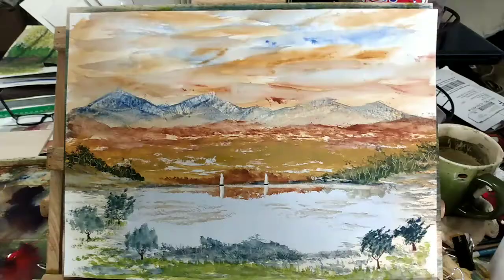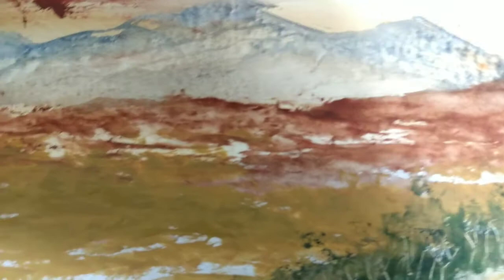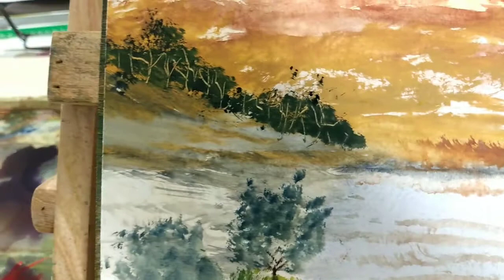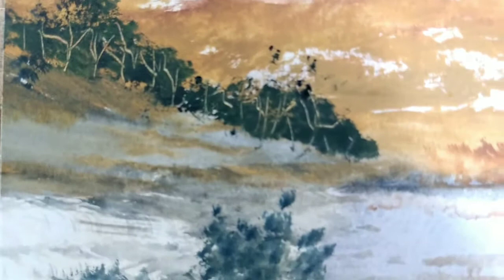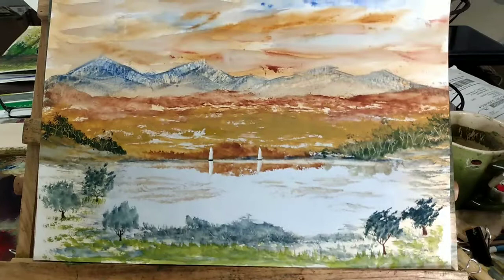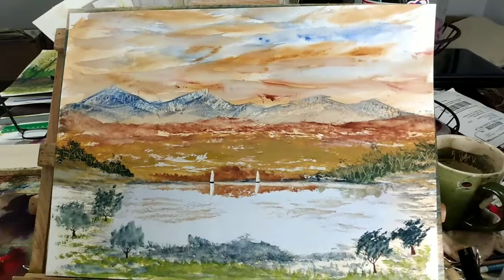Watercolor Tutorial Using a Hake Brush - Time Lapse - Sailing in a Valley Lake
Watercolor Tutorial - Time Lapse of Two Sailboats on the Valley Lake

Arches 140 lb. 9x12 paper
or
Canson Xl 11x15 140 lb. paper

Paint: M. Graham Brand/ Daniel Webster
Raw Sienna
Burnt Sienna
French Ultra Marine Blue
Cadmium Yellow
Light Red
Payne's Grey

Ron Ranson Hake Brush large

(This is what I call a universal link. It will take you to the amazon home page and allow you to search any of the materials needed to become a watercolorist, as well as, anything else you may need.)

Ron Ranson large hake brush
#3 Rigger Brush

Ashita by Soundjewel
Dream, artist Tsen Chen-Chaio by Bigin Music